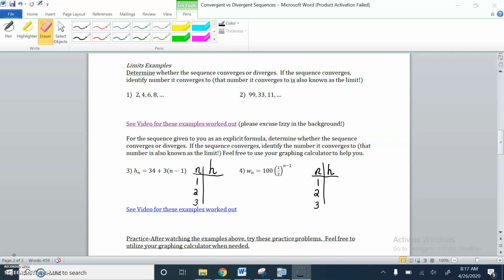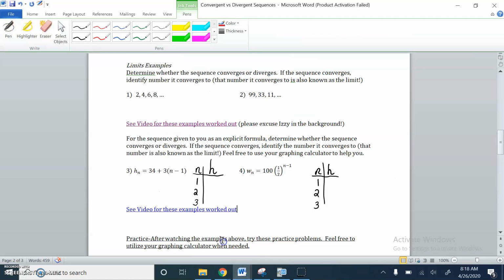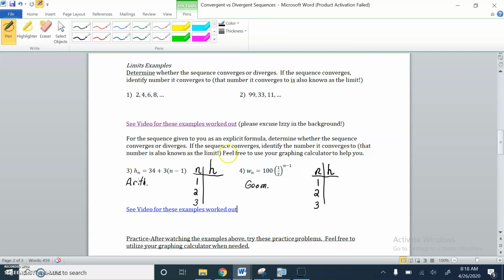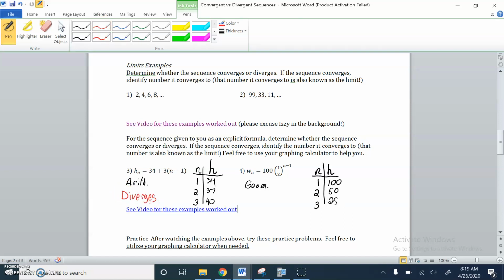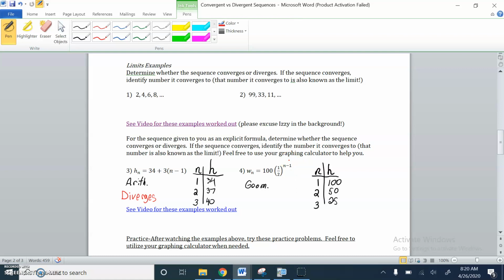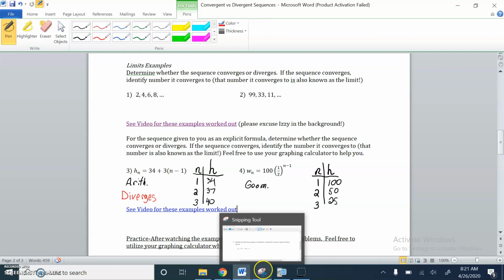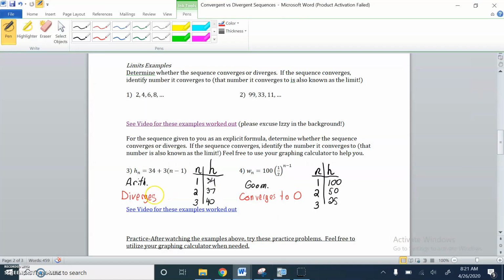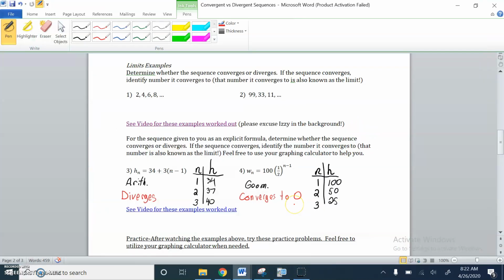Sequences - Examples 3 and 4